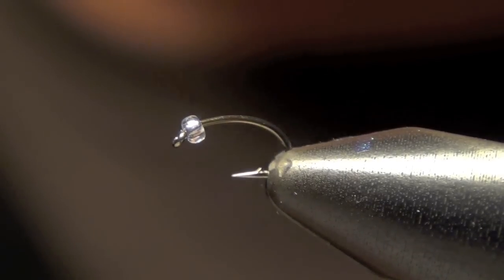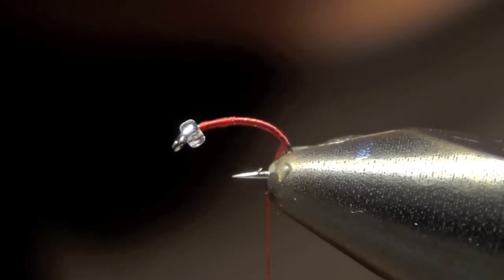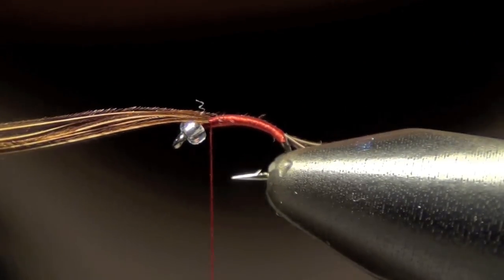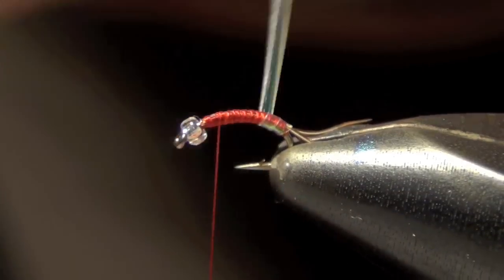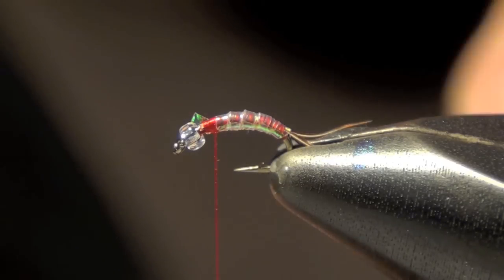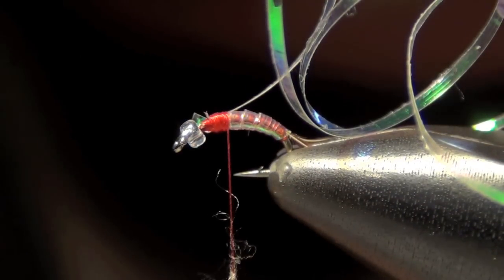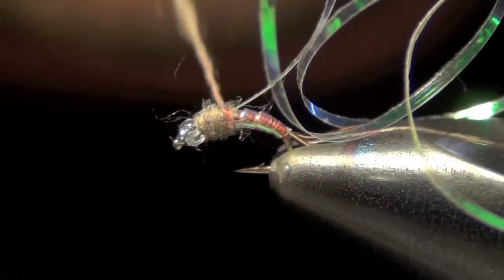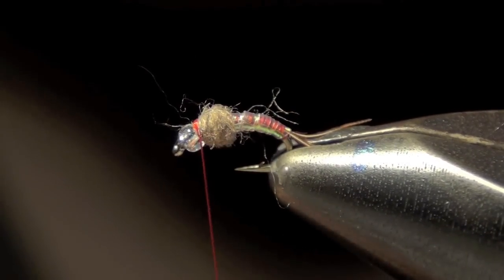Rainbow Warrior - (OLD VIDEO) New BETTER Video Link In Description